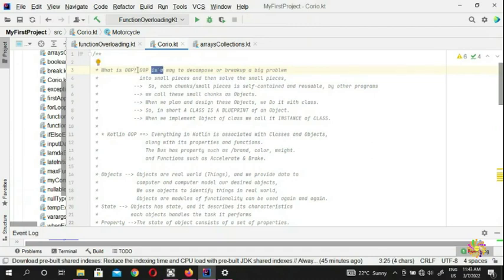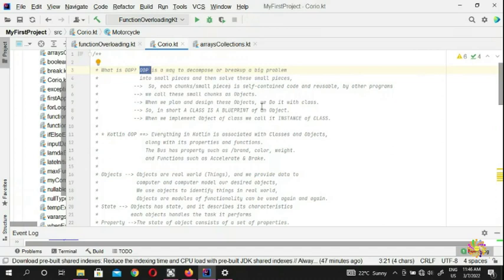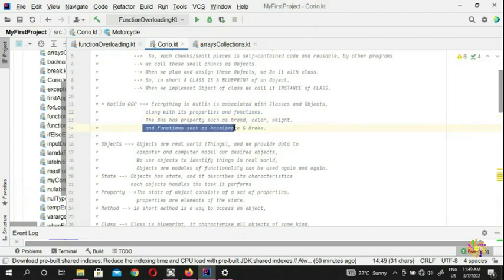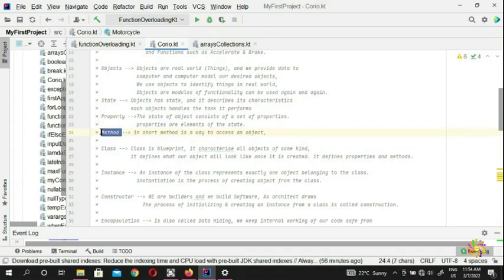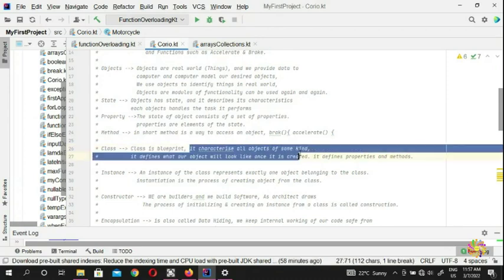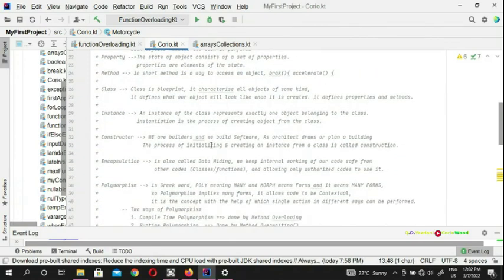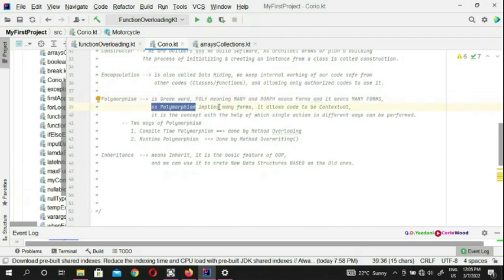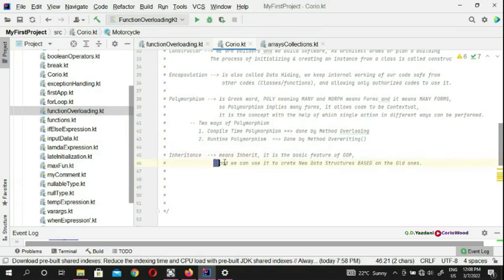Introduction to Kotlin Object Oriented Programming | Learn Object Oriented Programming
Kotlin OOP, learn full object oriented programming in Kotlin